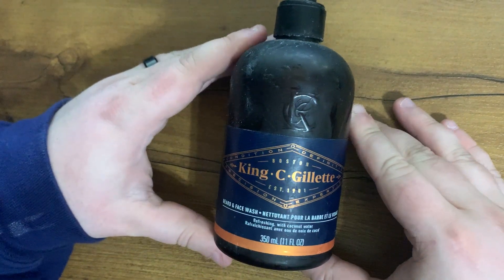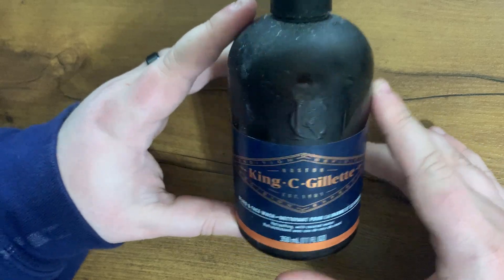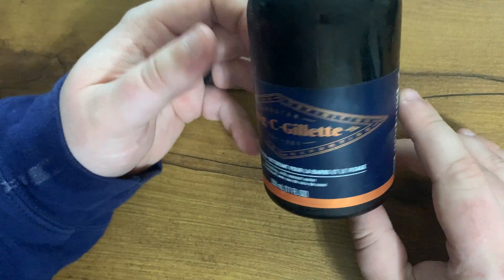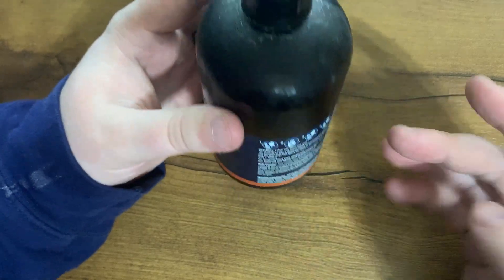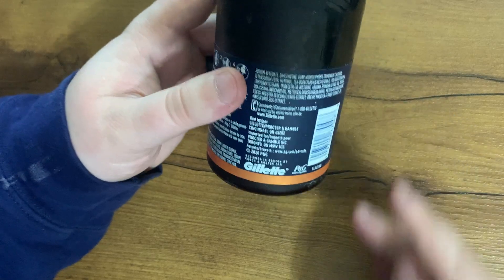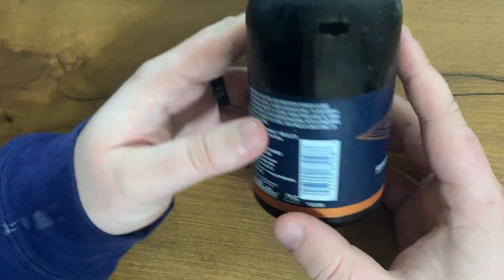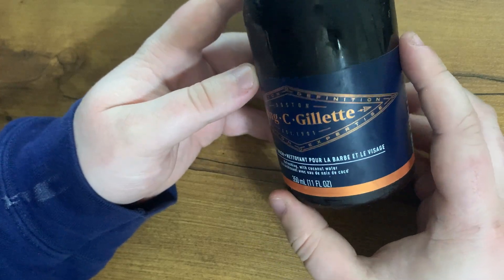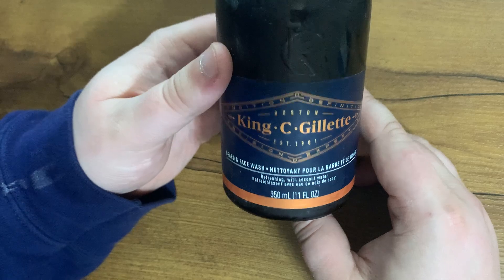Why the King C Gillete Beard Wash is My Favorite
King C Gillete Beard Wash Review